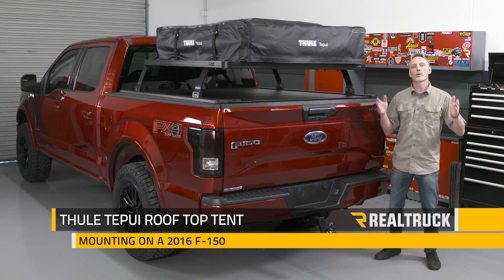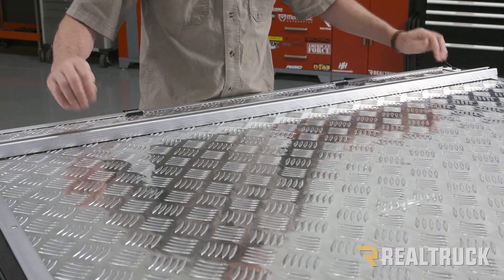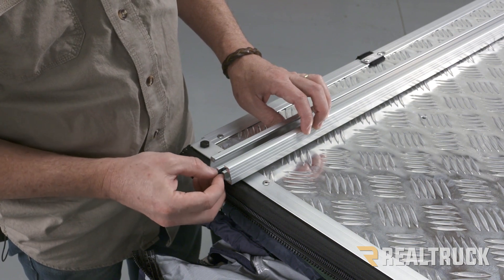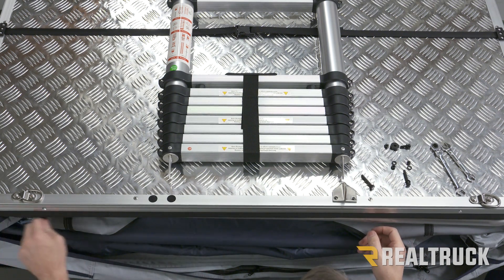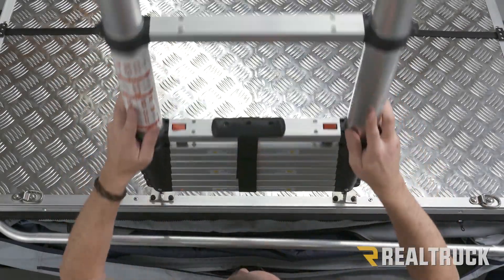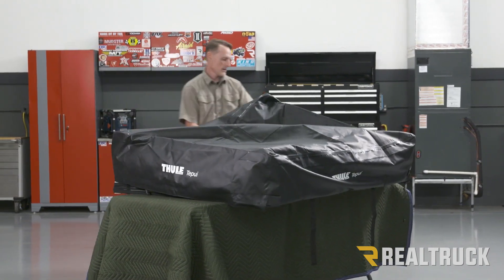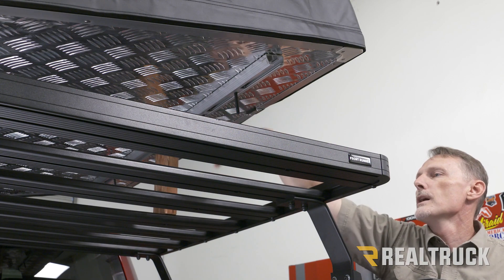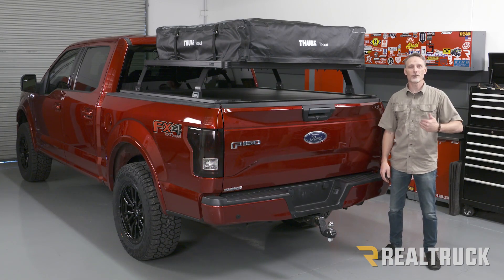How to Install Thule Tepui Ruggedized Autana Roof Top Tent on 2016 Ford F-150